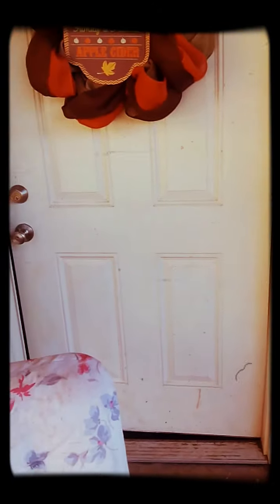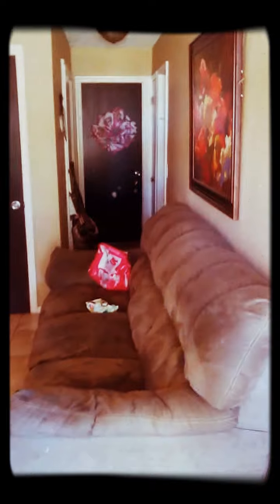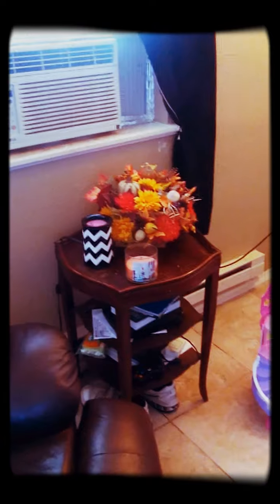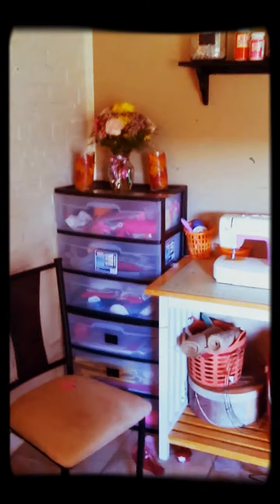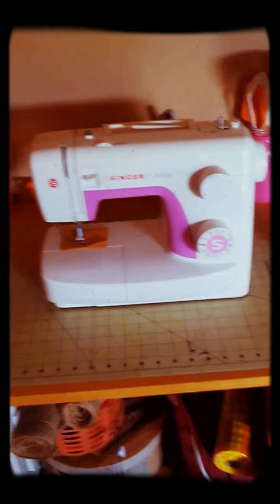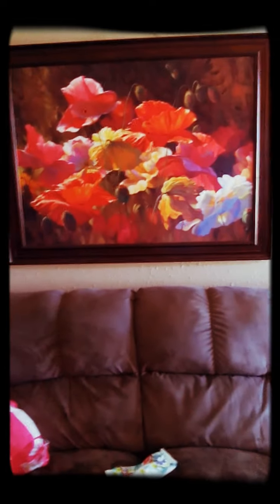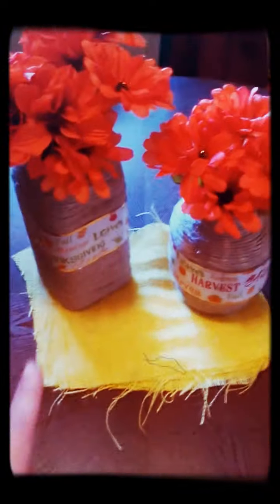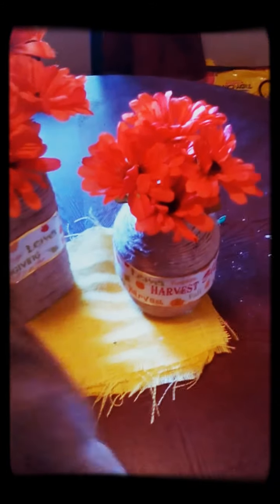My kinda home tour!!